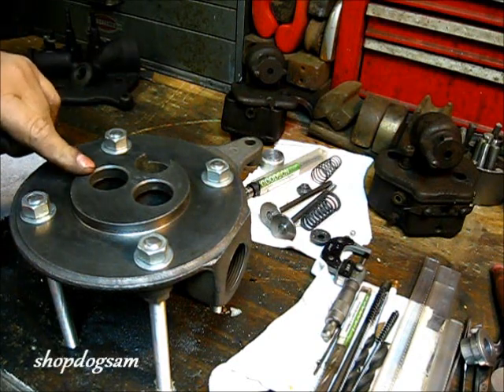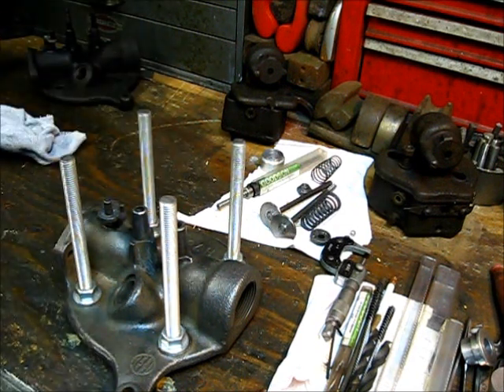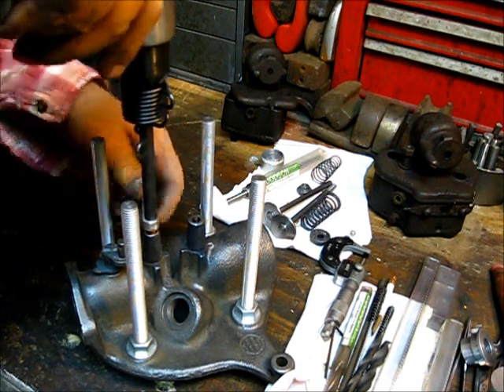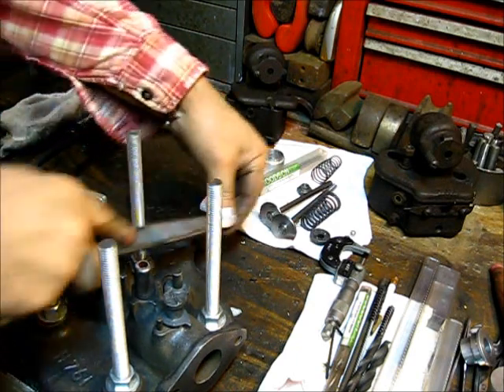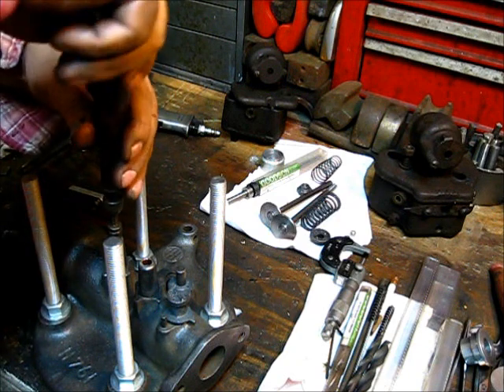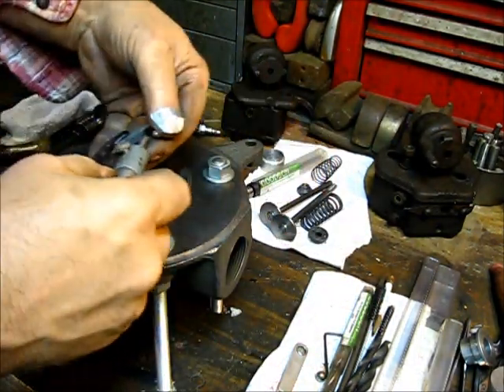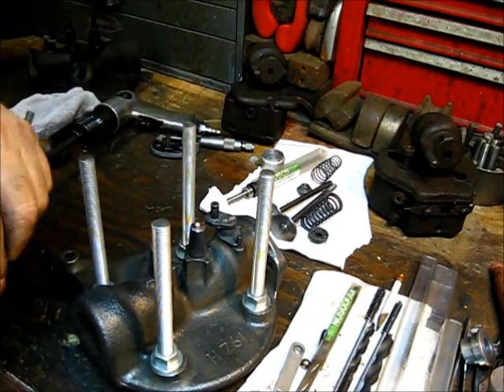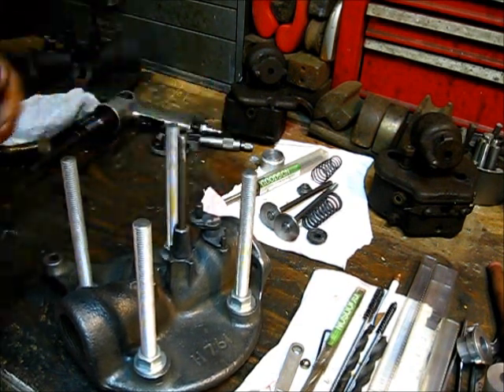I H C ENGINE how to install valve guides #2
,,,,, ok, let's put them thin-wall valve guide liners in 'air,,, we have reamed the guide holes to .030 oversize, drive the bronze-liners in with a air hammer, file the end to a half round shape, camfer and drive the sizing ball through, have a little patience now,, drive it through a couple of more times, a little nick on the valve stem will be set right with a small piece of worn out emery paper,,, just goes to show what can be done with a few simple but specialized tools, this cylinder head from a McCormick Deering gasoline engine, made by International Harvester Co (IHC) rebuilt to like new condition, leave a comment, subscribe, pass it on, this is 2of3 of this how to install valve guides series, to be continued,,